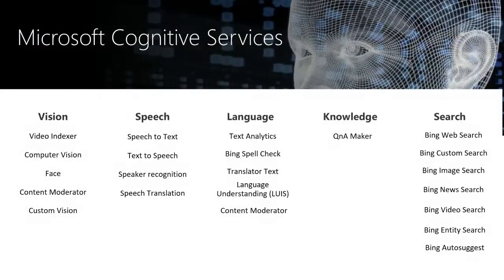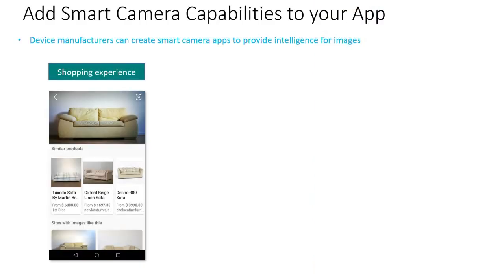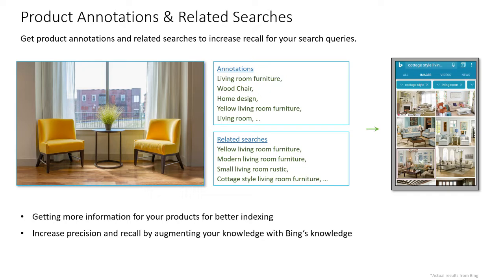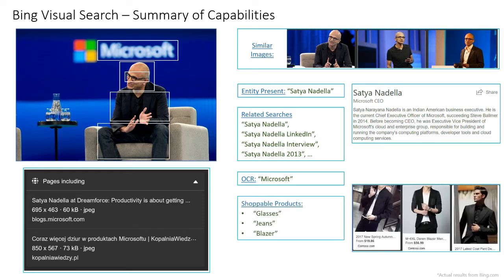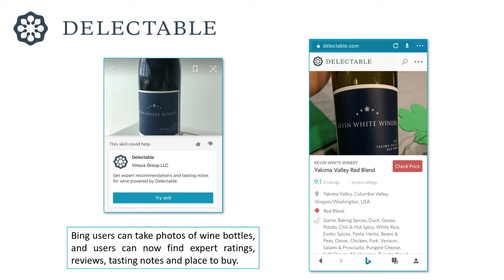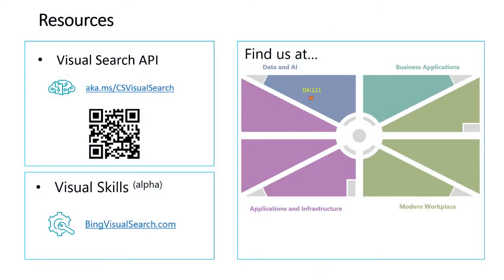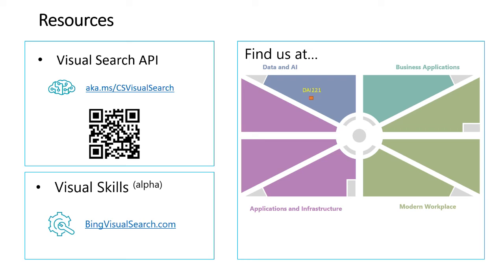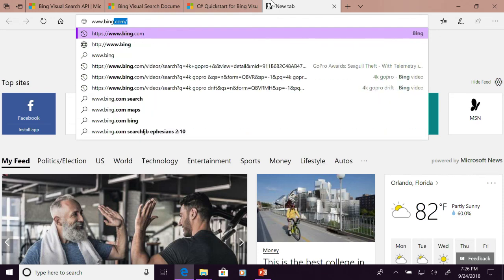AI Tech Talk: Power your apps with Microsoft’s cutting-edge visual search - THR2172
Today, Bing Visual Search enables users to identify visually similar images and ecommerce products from the web; recognize objects in various categories including landmarks, flowers, fashion, celebrities and more; read text from images; and identify web source of images. These capabilities are currently enabling businesses around the world to build compelling search applications at web-scale. Learn more about how you can leverage these capabilities to build your tailored applications.